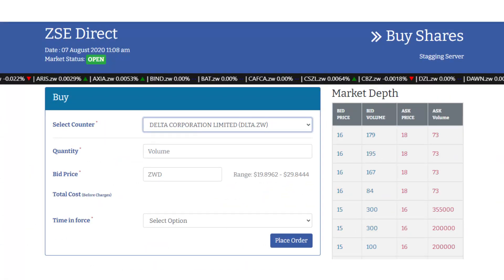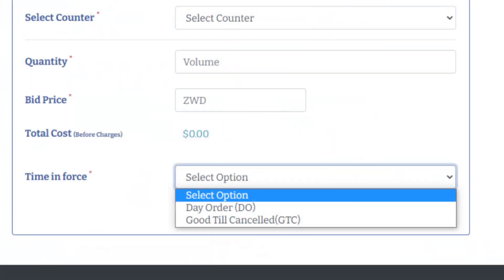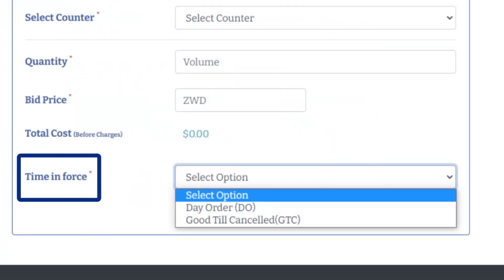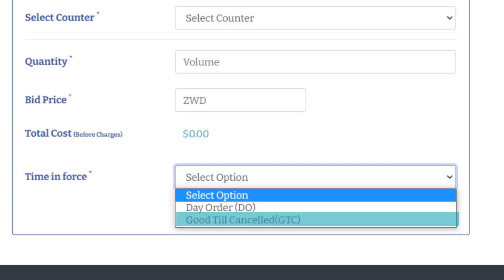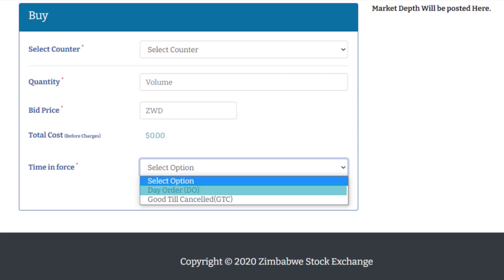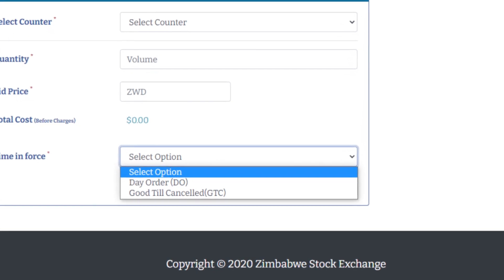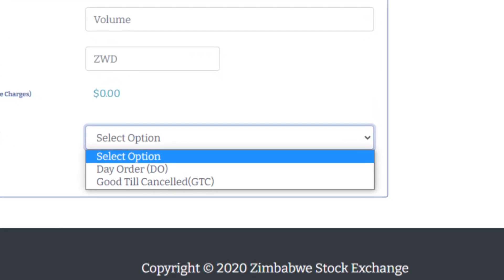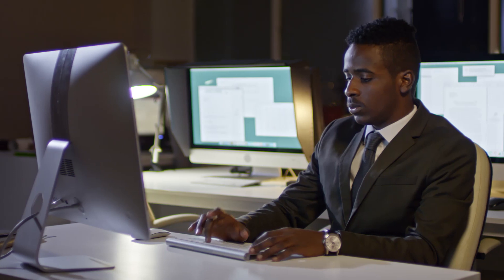Explanation of Market Depth Feature and Time in Force on ZSE Direct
Learn about the ZSE key features that will assist you as you invest through ZSE Direct.